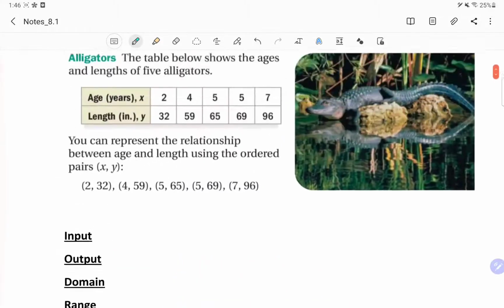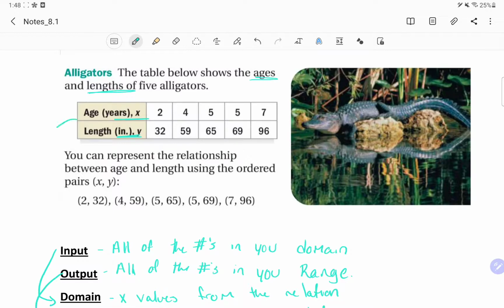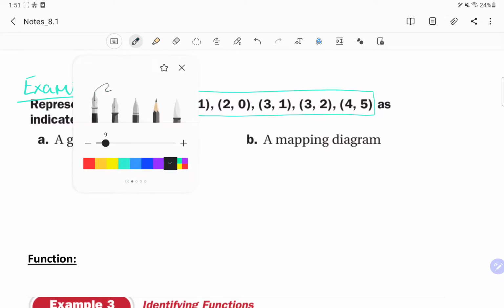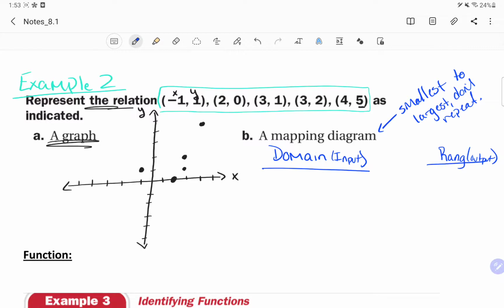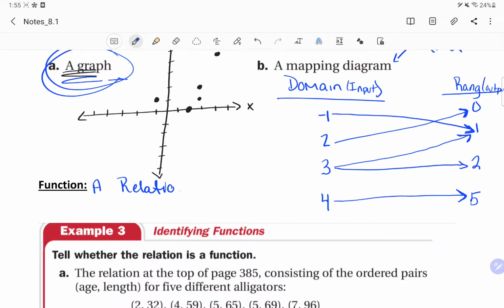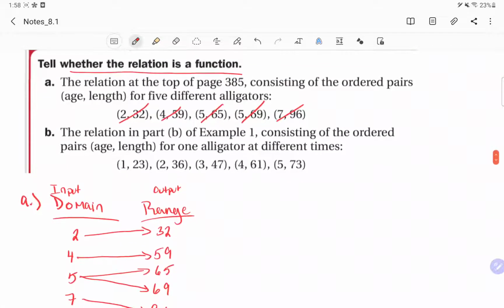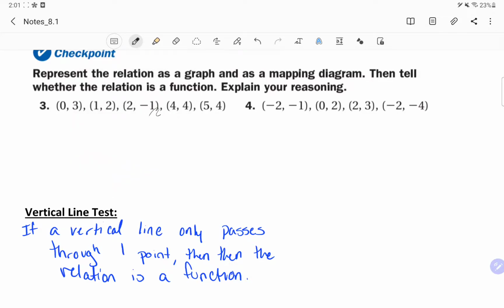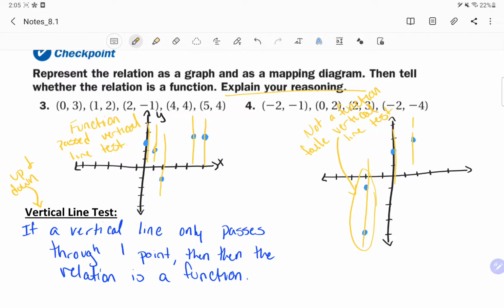Relations and functions